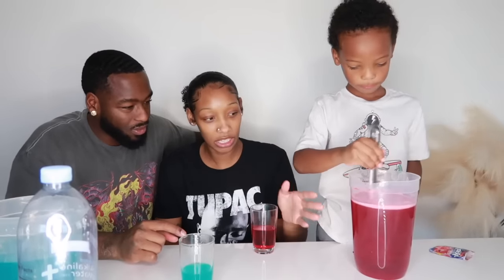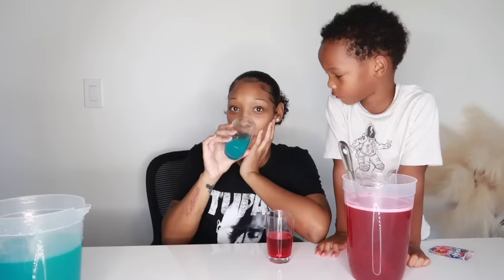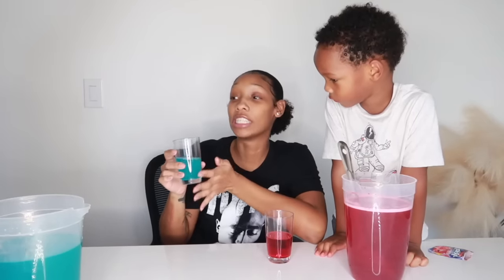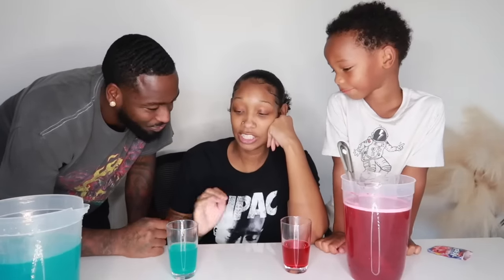The Worst Challenge By Far LMAO!! *They Set Me Up*